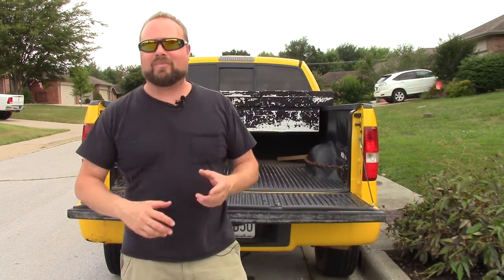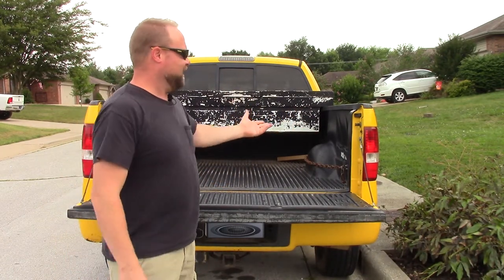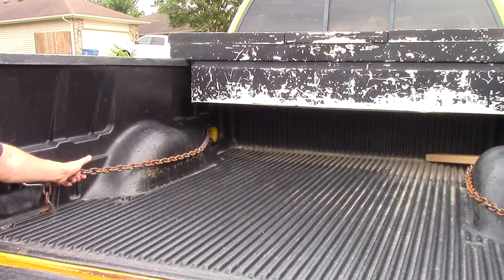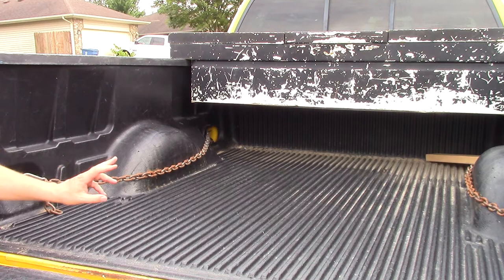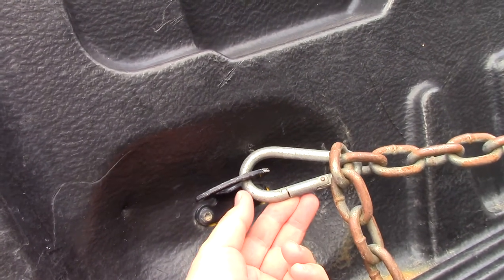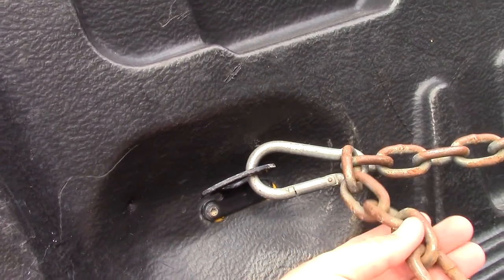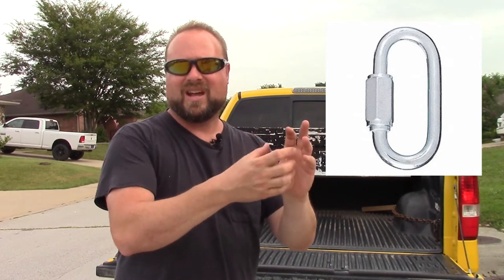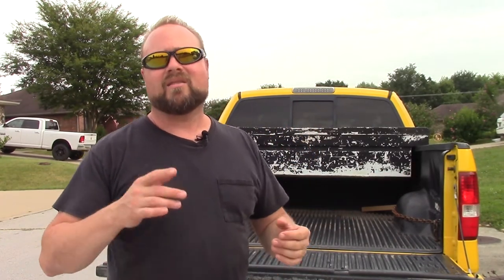Best Truck Tie Down System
Here I show you my truck tie down system that I have used for years and years.